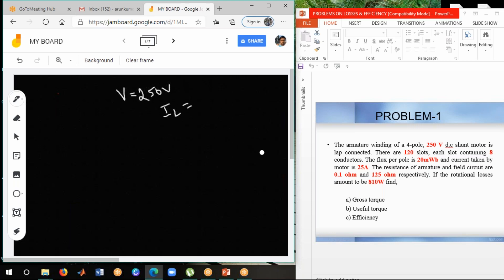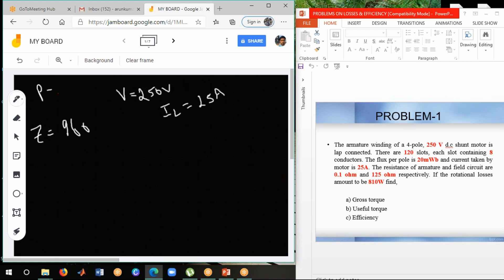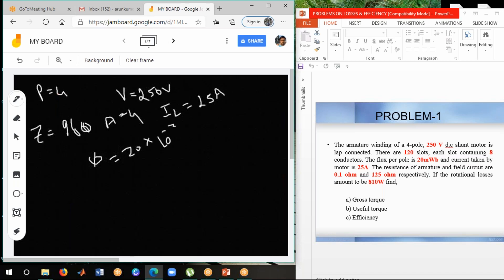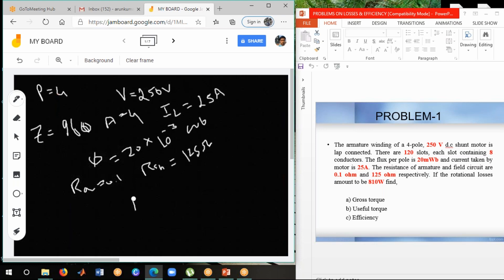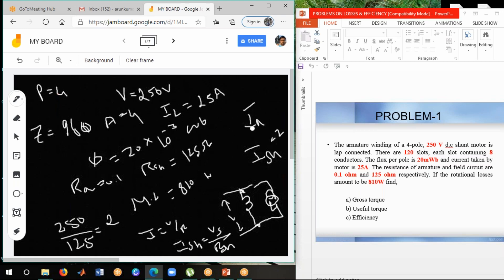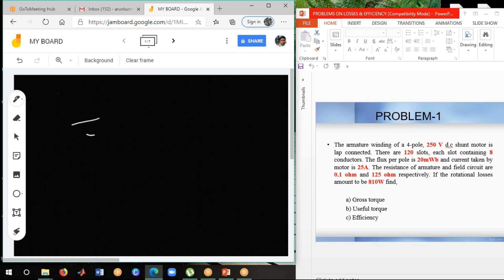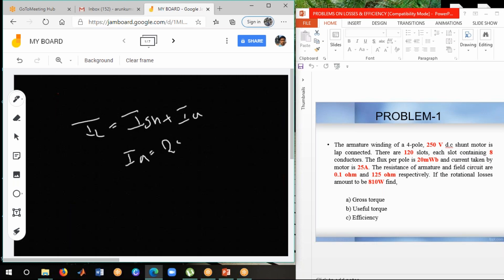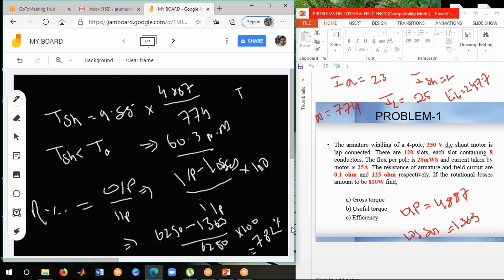PROBLEMS ON LOSSES & EFFICIENCY